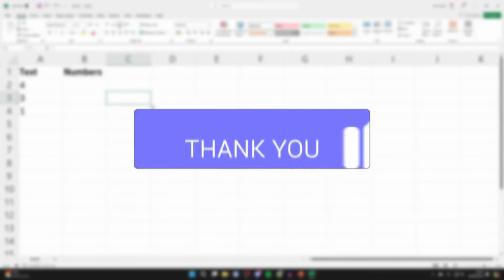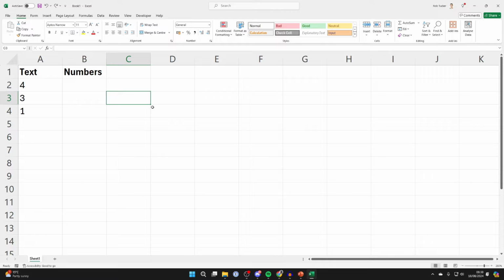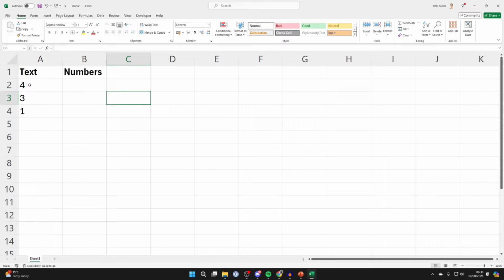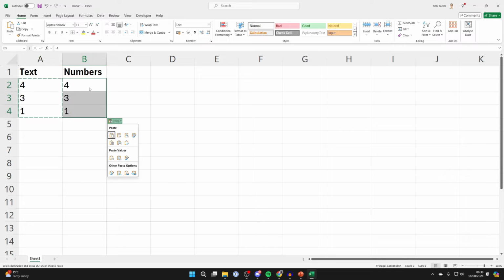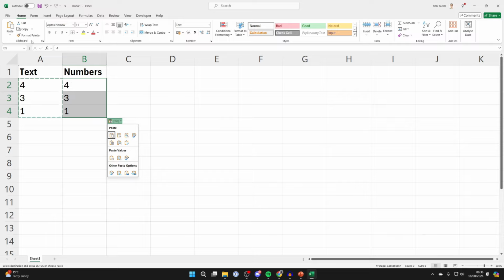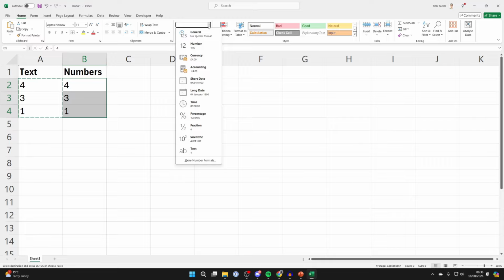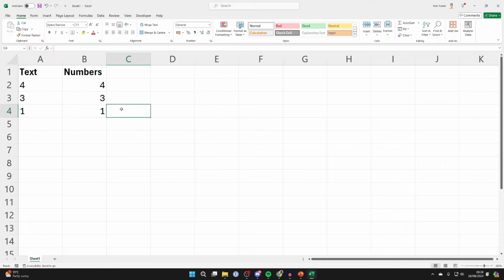How To Convert Text To Data In Excel - Full Guide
Learn how to convert text to data in excel in this video.

GuideRealm